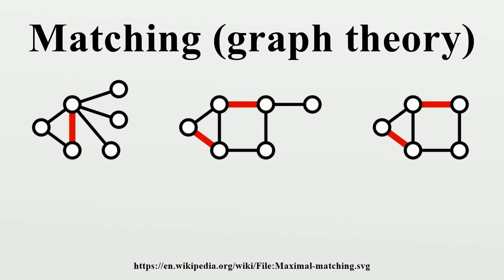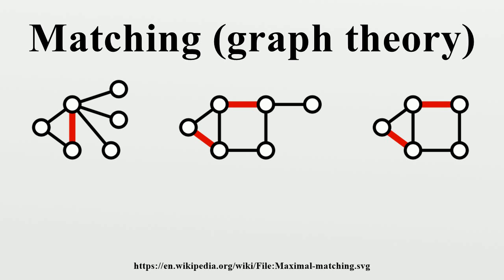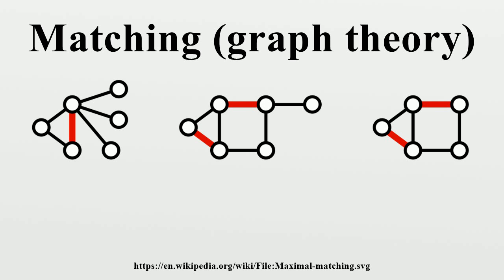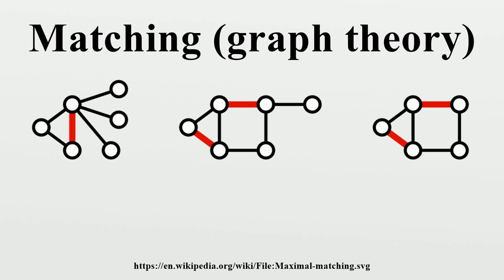Matching (graph theory)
In the mathematical discipline of graph theory, a matching or independent edge set in a graph is a set of edges without common vertices.It may also be an entire graph consisting of edges without common vertices.

Image-Copyright-Info
Author-Info:   Miym

Image-Copyright-Info